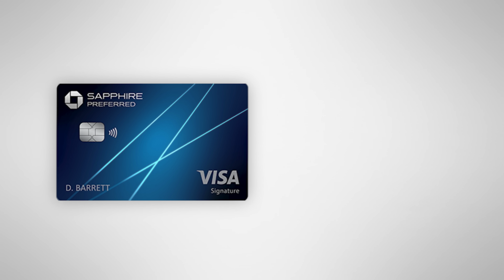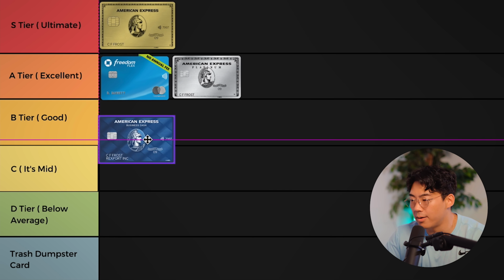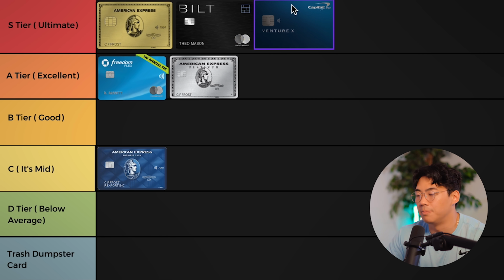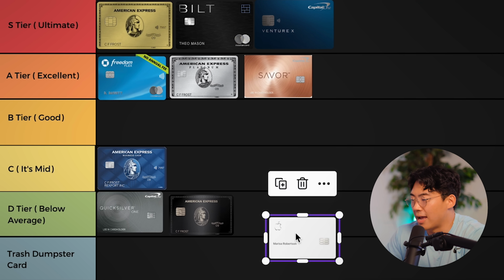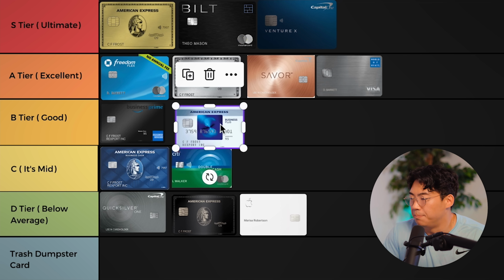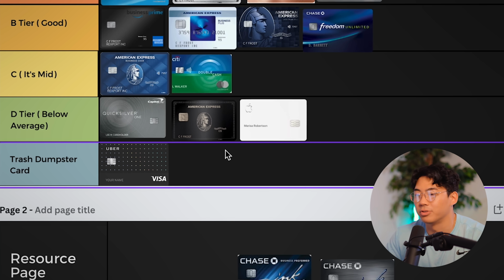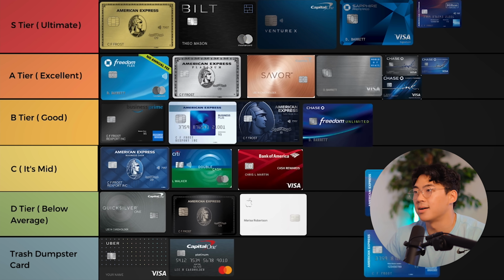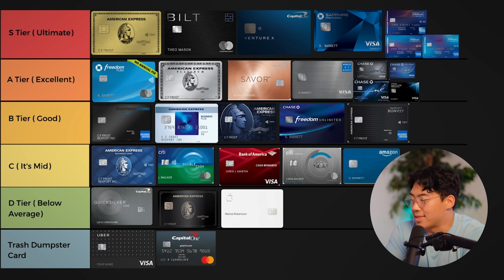Credit Card Tier List: Ranking BEST to WORST (2025)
NOTE: BILT Mastercard has a $0 annual fee.

Video Outline
0:00 Introduction
0:39 How it Works
0:45 Ranking the Cards
14:04 Conclusion